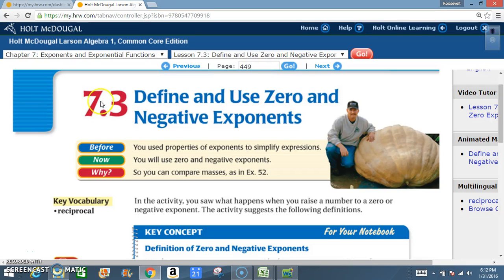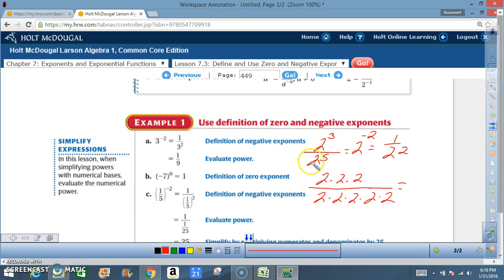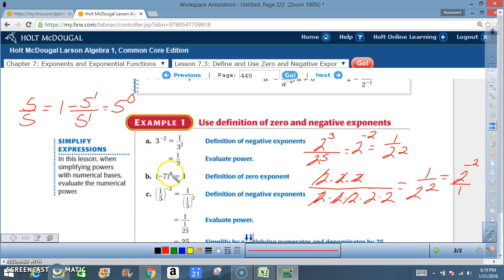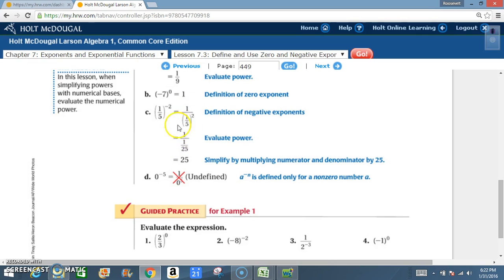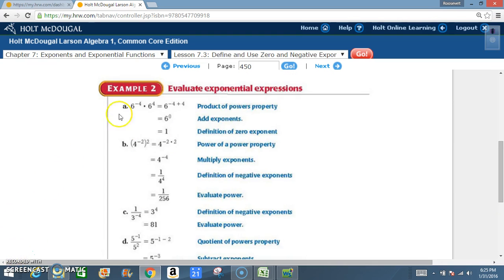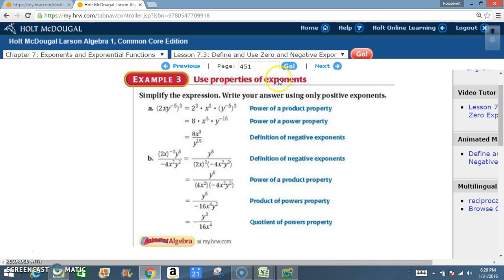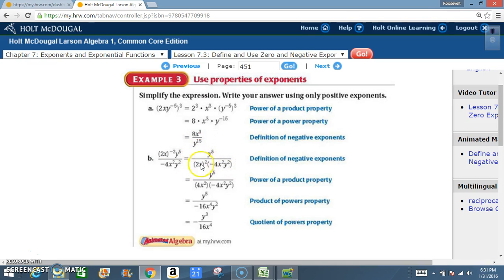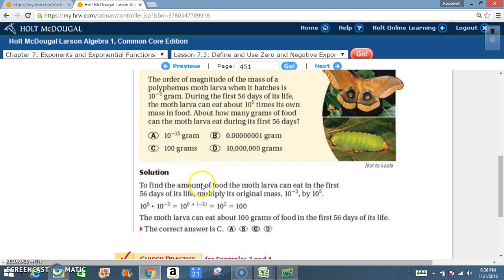7 3 DEFINE AND USE ZERO AND NEGATIVE EXPONENTS